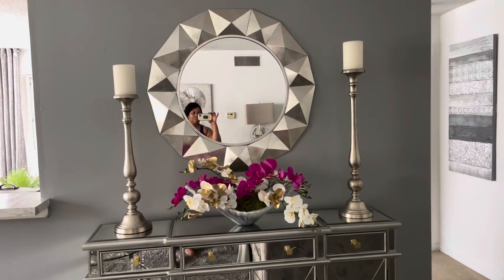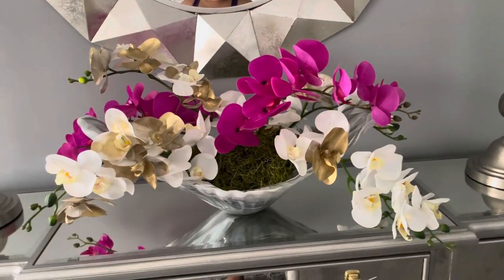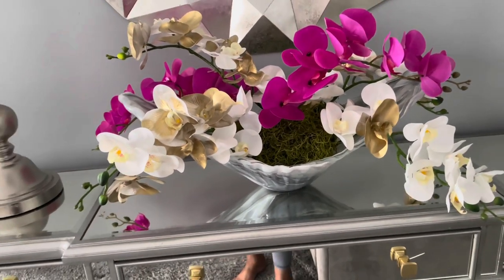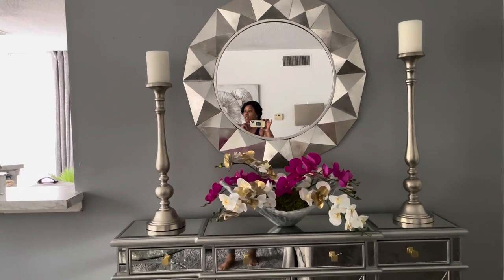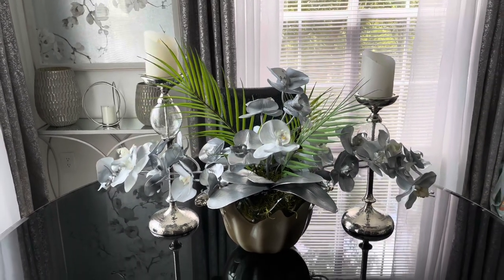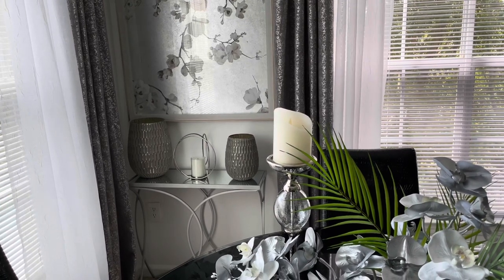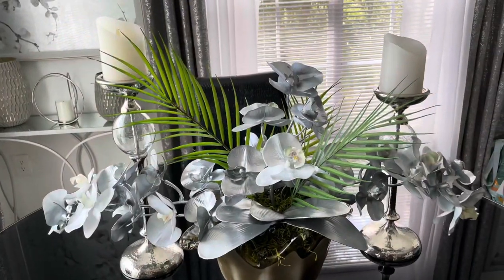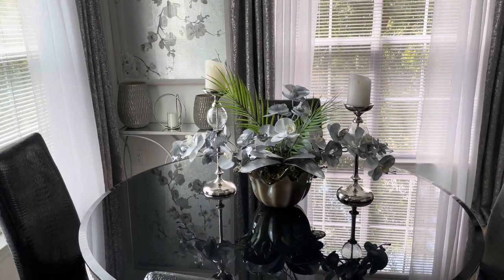OVERSIZED CANDLE HOLDERS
Commissions earned.
Orchids (white)
Buffet cabinet (similar)
Gold knobs
Area rug 10x13
Coffee table
End table
Sofa legs